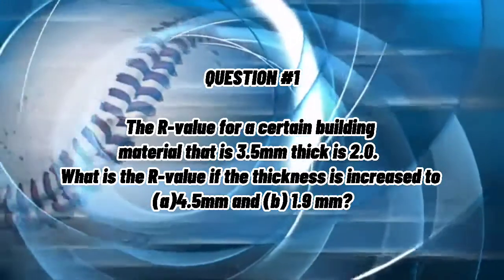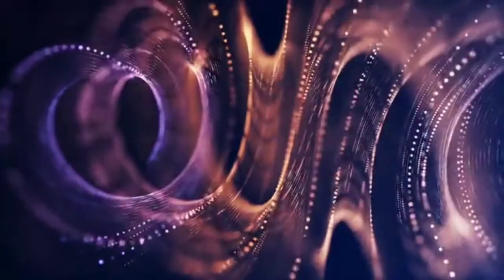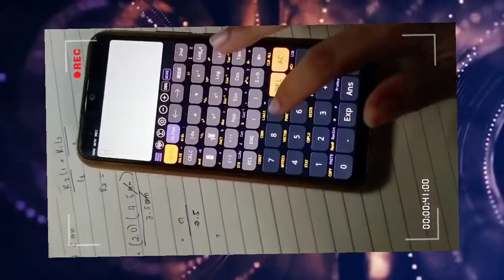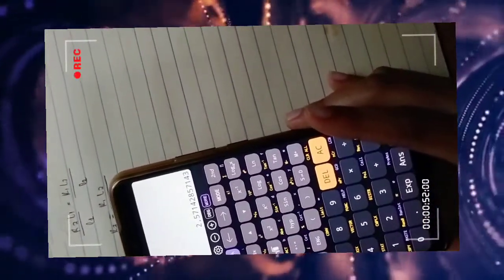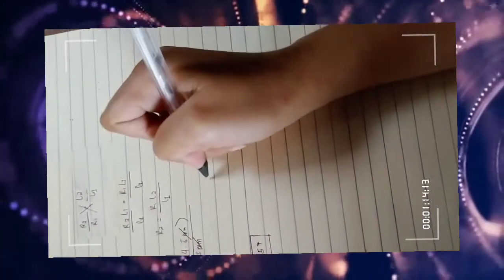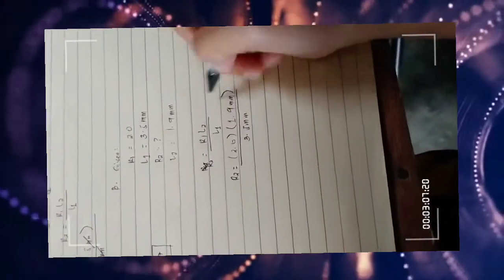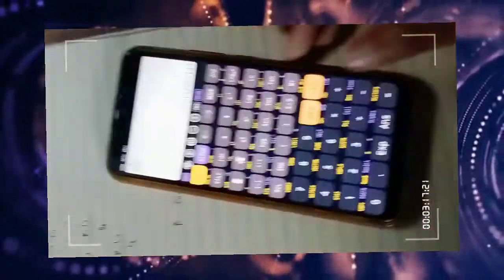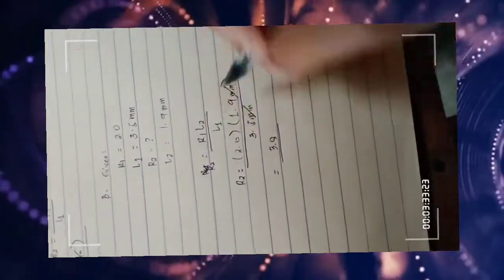THERMODYNAMICS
THERMAL CONDUCTIVITY ACTIVITY 2